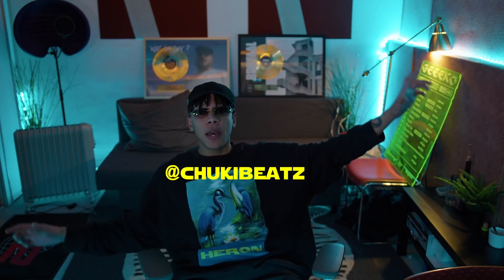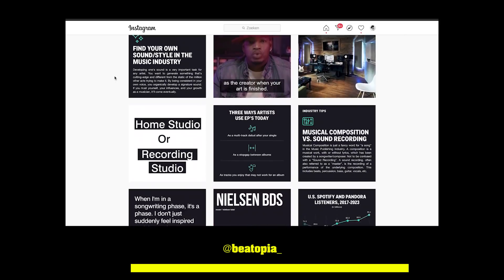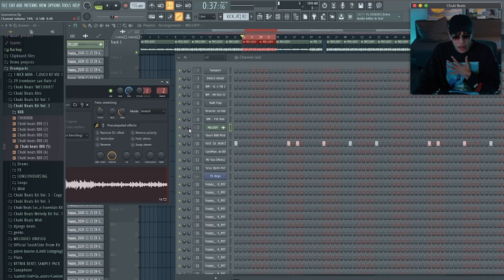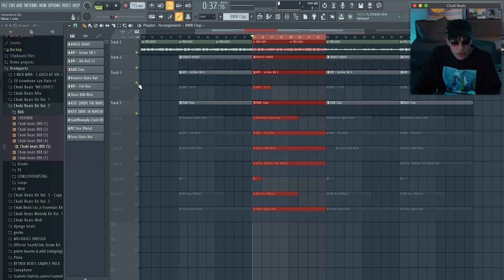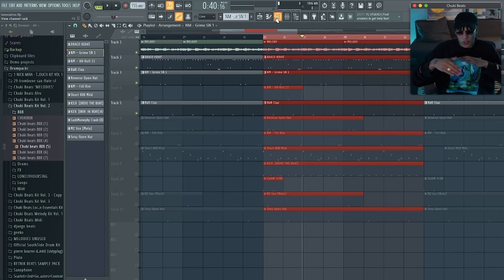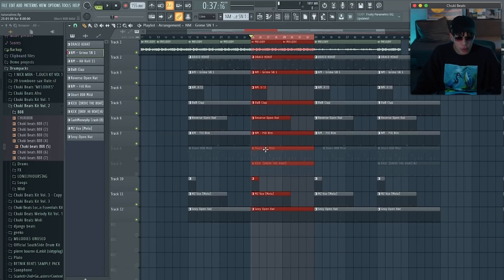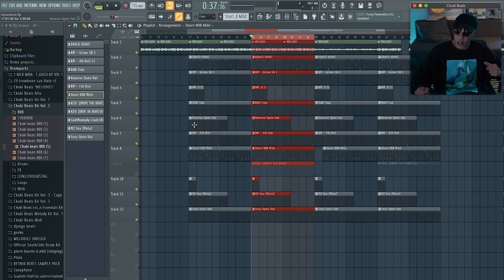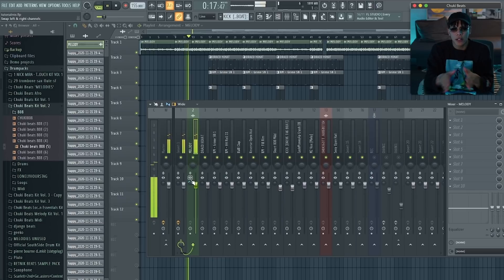FL STUDIO MIXING TUTORIAL FOR BEGINNERS | Secret Sauce - Episode 10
'Secret Sauce' , Episode 10 - How to mix in FL Studio for beginners. In this episode of 'Secret Sauce' we will cover all of the basic tips and tricks you need to know in order to get started with mixing in FL Studio. If you're an absolute beginner to mixing and want to know how to get started? Look no further, you've stumbled upon the best Fl Studio beginner tutorial series on youtube! Enjoy

👉 1. Follow @beatopia_ on Instagram
👉 2. Follow @chukibeatz on Instagram
👉 3.

💜 Help my beats channel hit 700K!

'SECRET SAUCE' by Chuki Beats will be a weekly tutorial series in which you will be able to learn all the secret sauce there is to learn about making beats in FL Studio. This tutorial series will cover everything you need to know to start making beats in FL. From how to make melody loops to complete beginner tutorials.

Shot by @sixsh6ts
Edited by @sixsh6ts